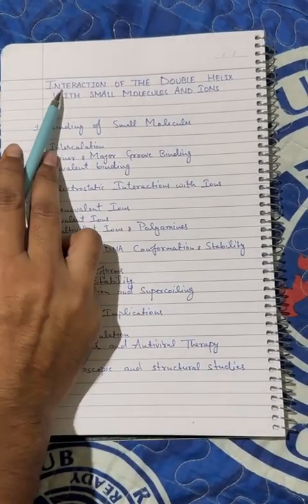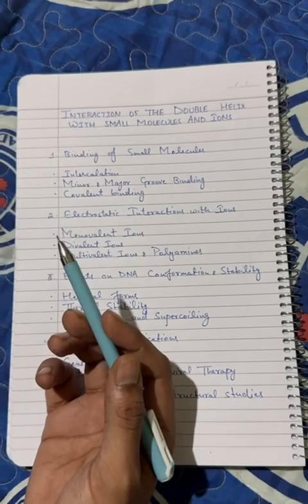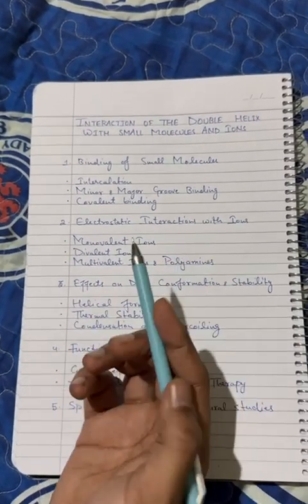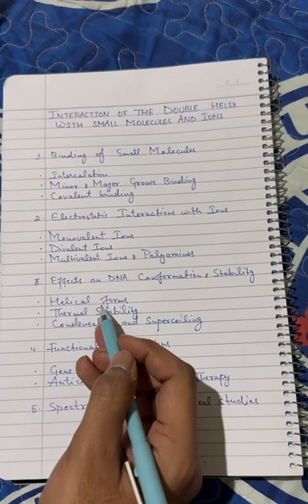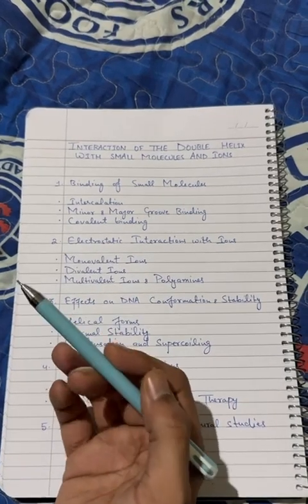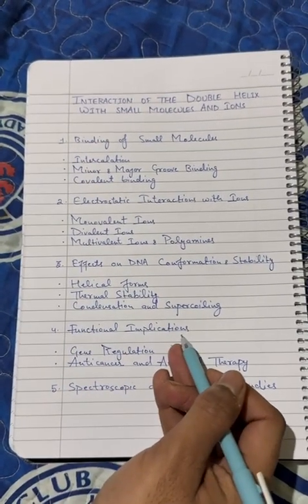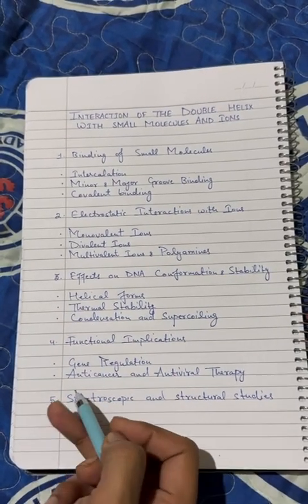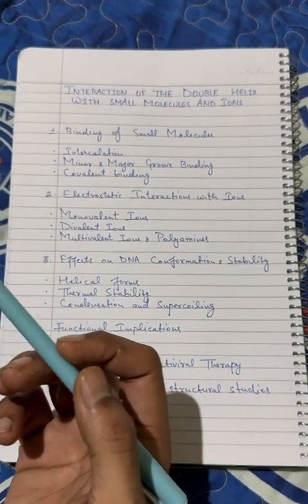24/10/2024 interaction of the double helix with small ions and molecules by Mohammad zeeshan